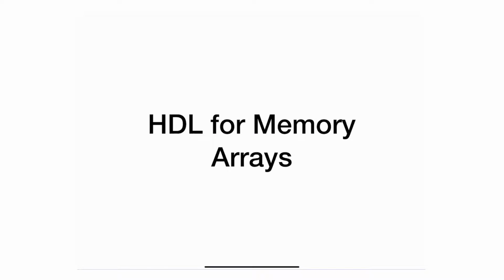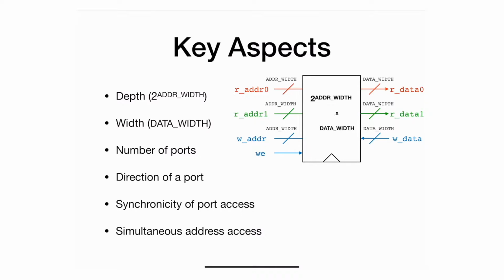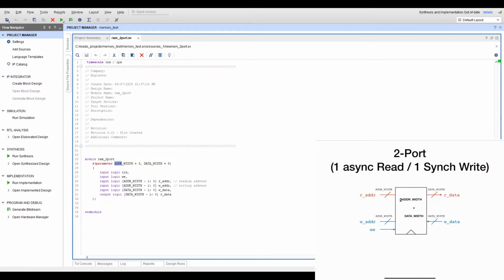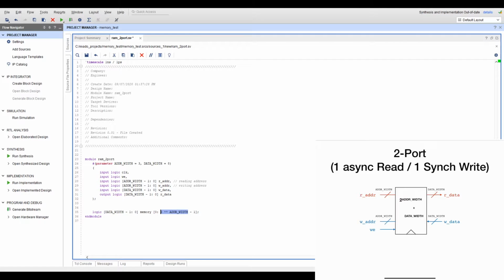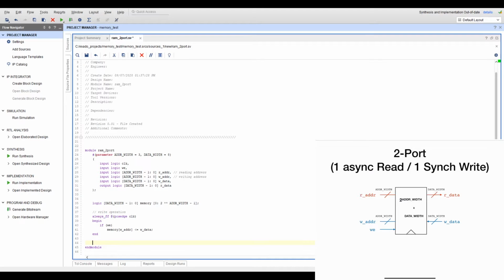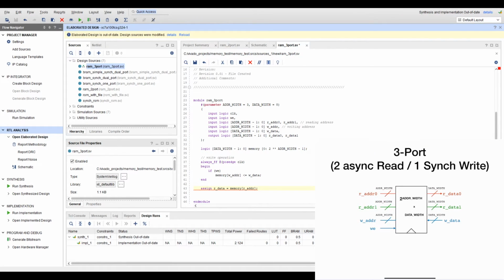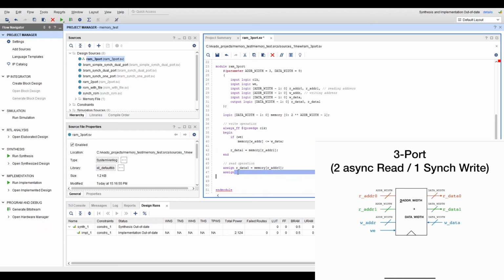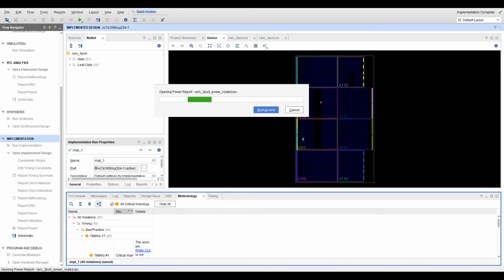M4 - 5 - HDL for Memory Arrays